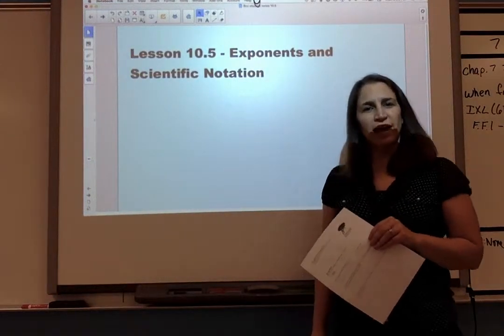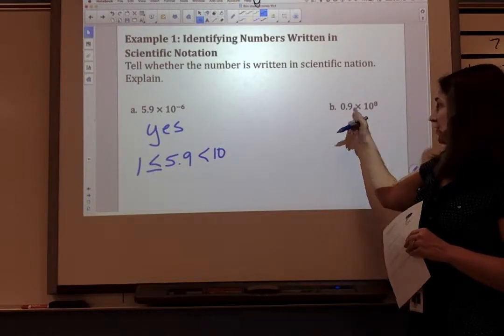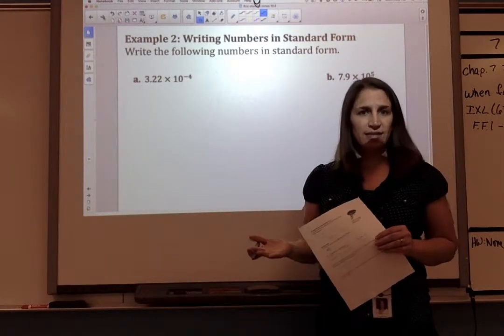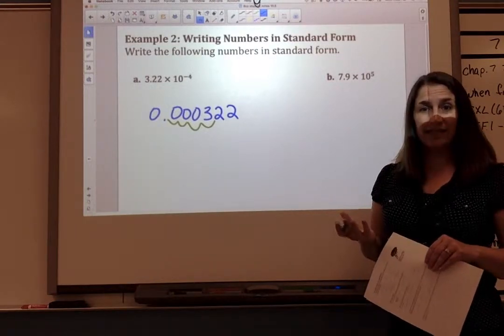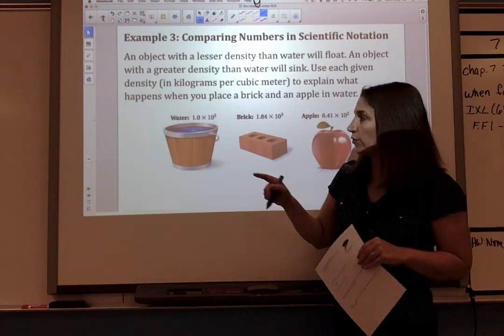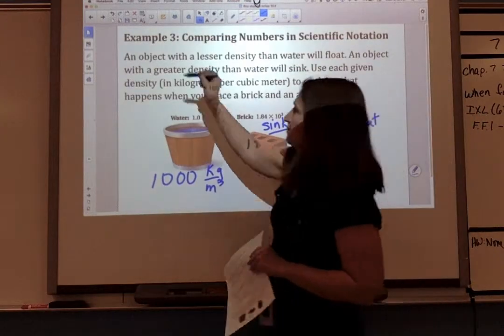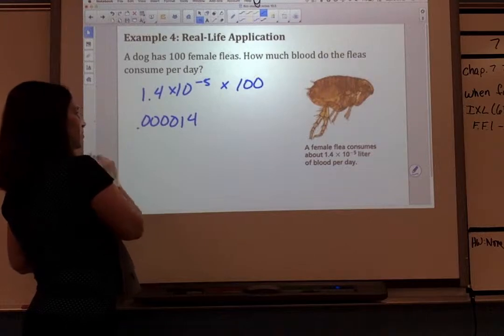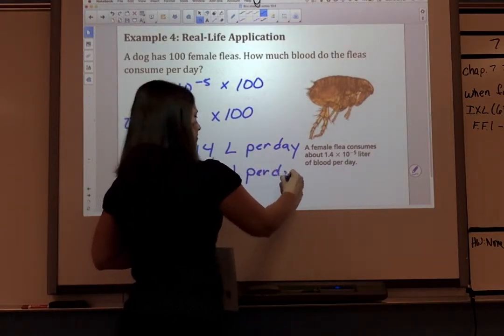Reading Scientific Notation